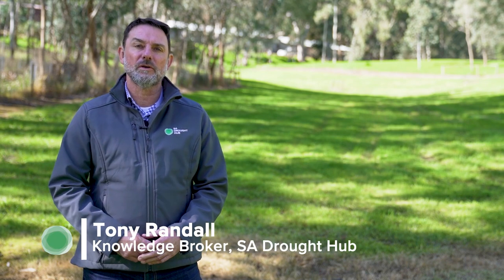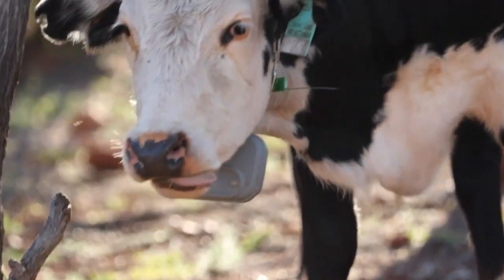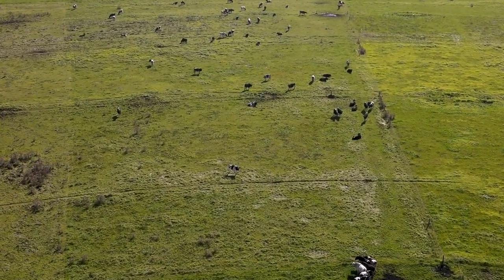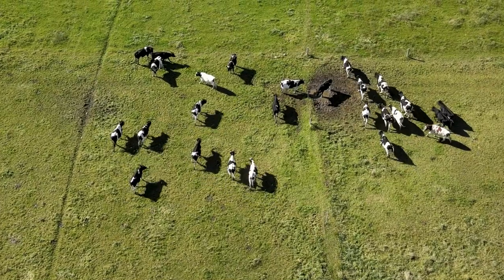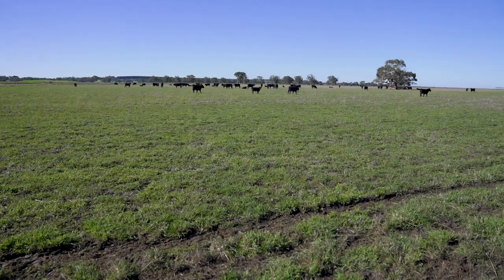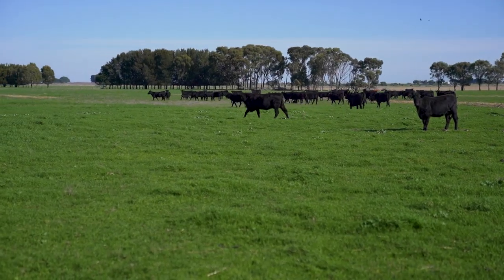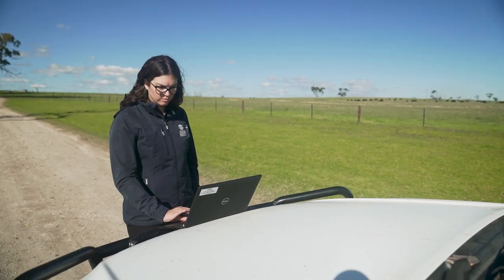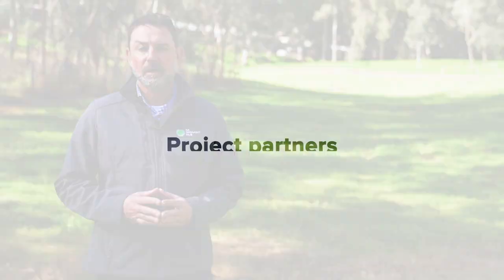Virtual fencing for improved drought resilience on South Australian farms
Virtual fencing is an AgTech solution that has the potential to improve the drought resilience of sheep and cattle enterprises. This project demonstrates the potential for improved drought resilience through implementing virtual fencing.

The project is quantifying the efficacy of virtual fencing through observing spatial data and animal interactions with the virtual boundary and measuring production parameters such as liveweight/body condition score, crop/pasture biomass, pasture utilisation and soil integrity. These are being combined to develop return-on-investment figures and recommendations for sheep and cattle producers.